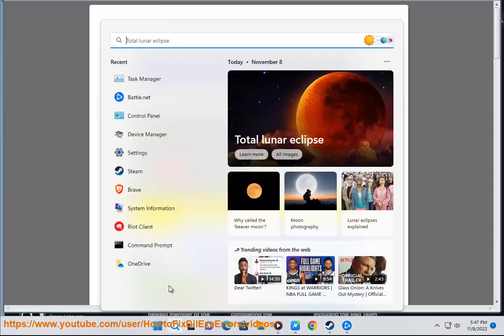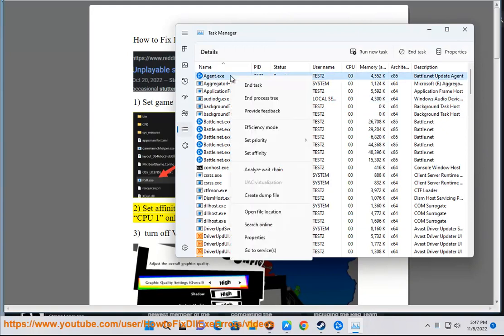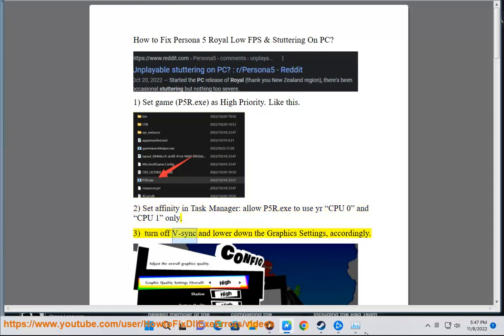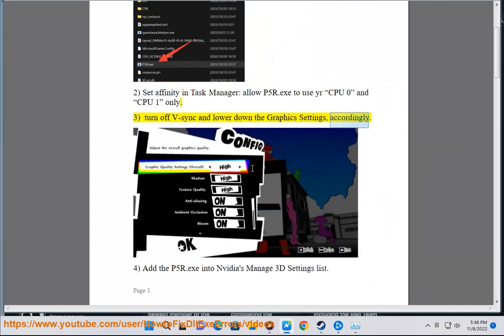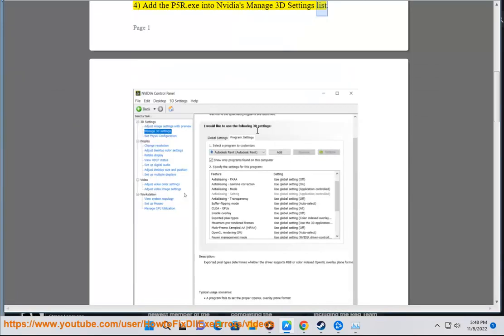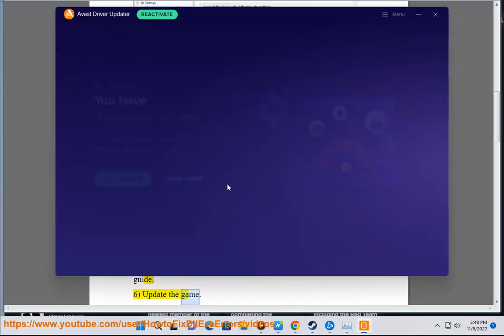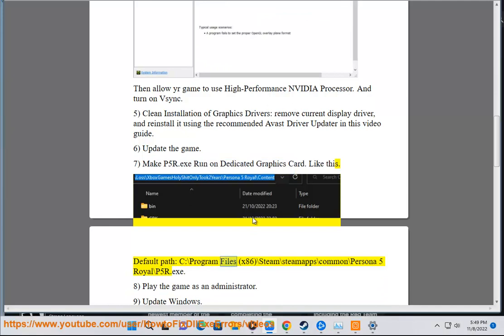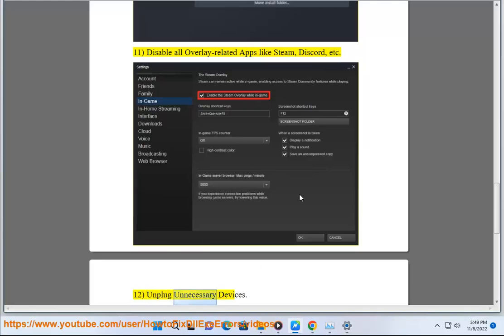Fix Persona 5 Royal Low FPS & Stuttering On Windows PC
Here's how to Fix Persona 5 Royal Low FPS & Stuttering On Windows PC. Run Avast Driver Updater@ to keep your device drivers up-to-date, easily & effectively.